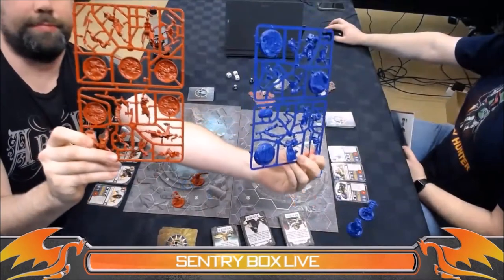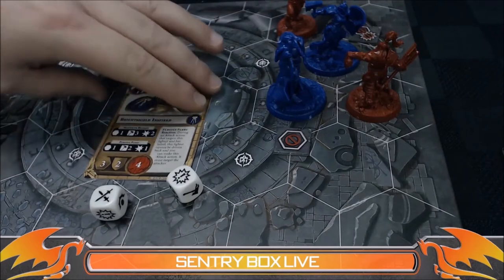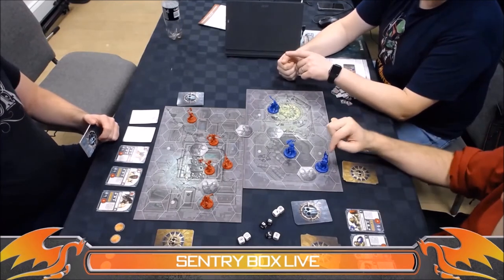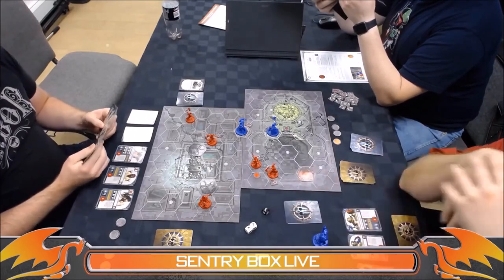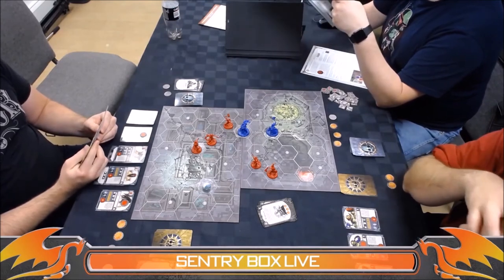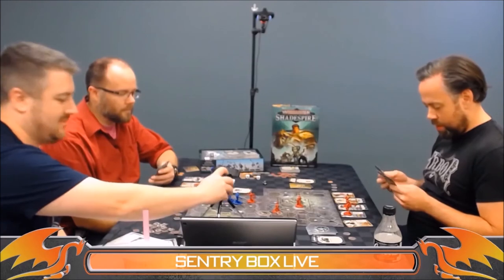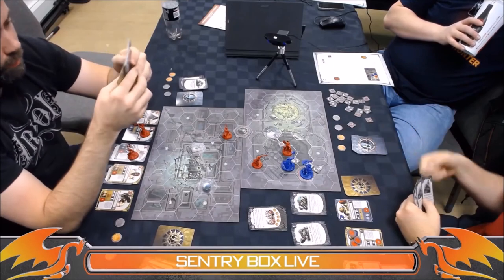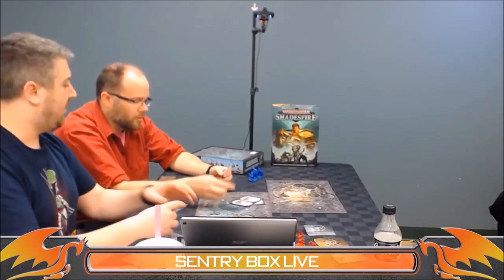Sentry Box Live - Warhammer Underworlds: Shadespire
The full Warhammer Shadespire Segment of out live Twitch Stream from Friday 13th Oct.